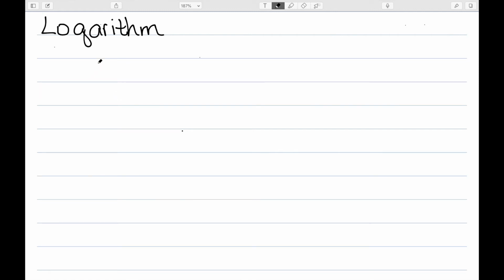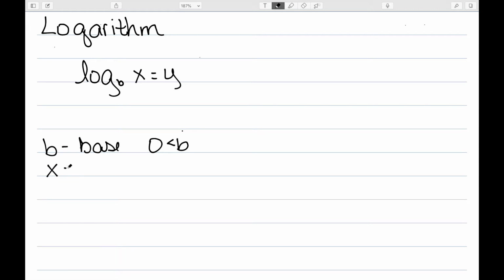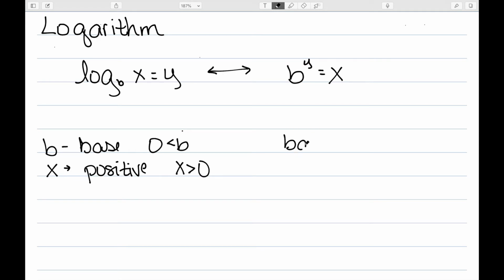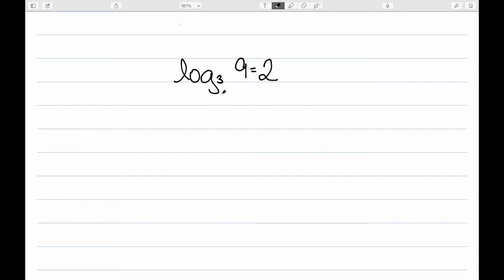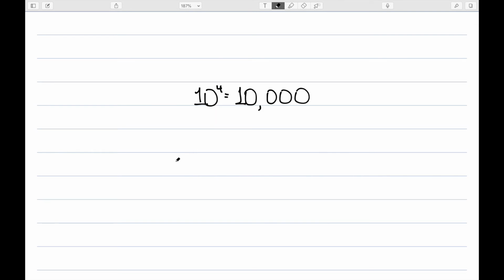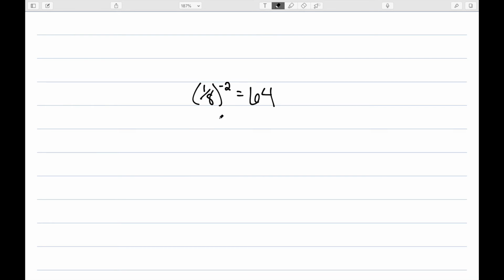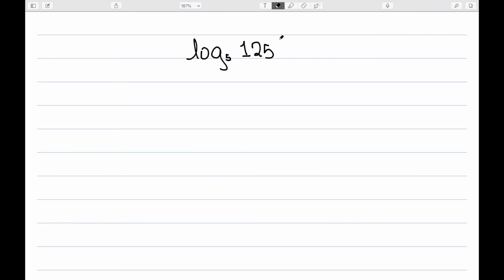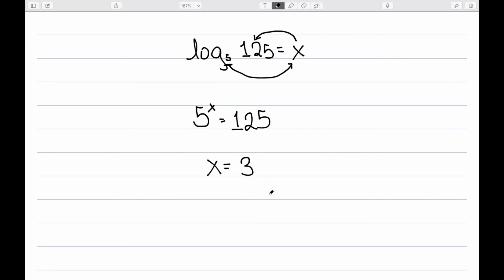Introduction to Logarithms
I define the logarithm, and show how to convert between exponential and logarithm notation. I then show how to evaluate certain logarithmic expressions.